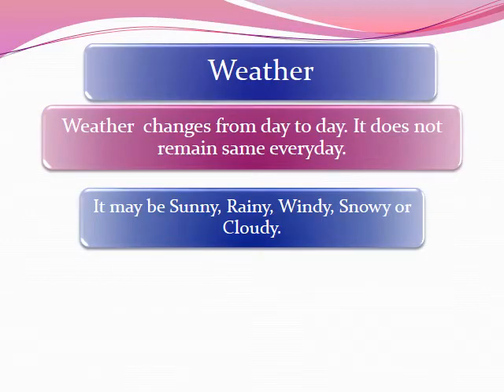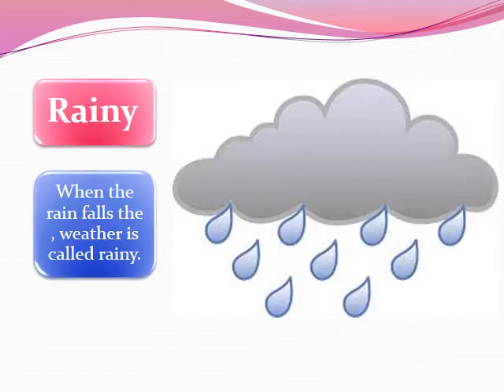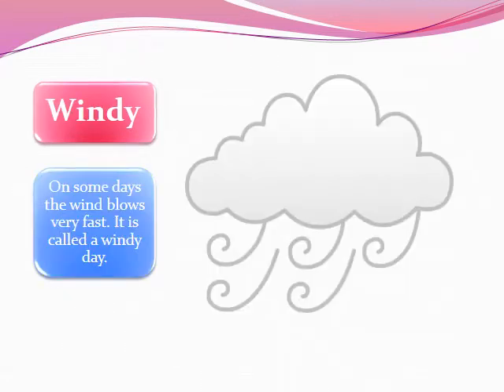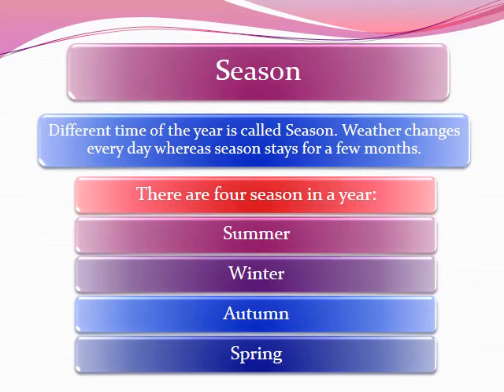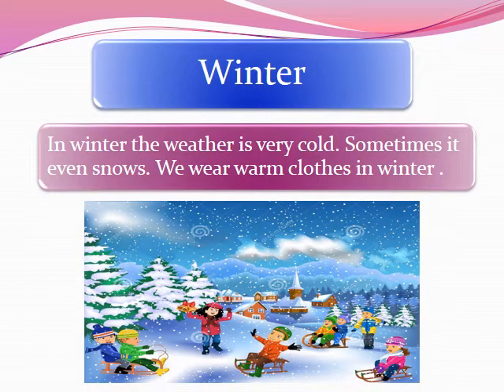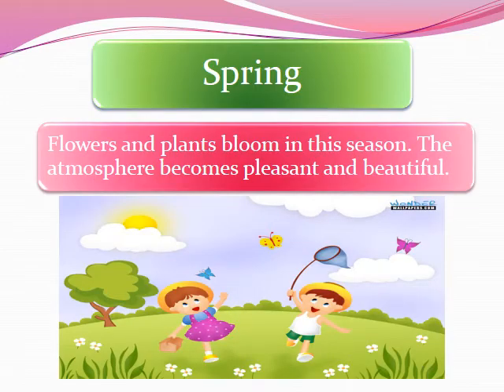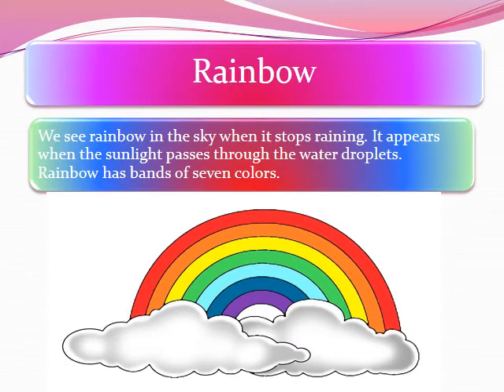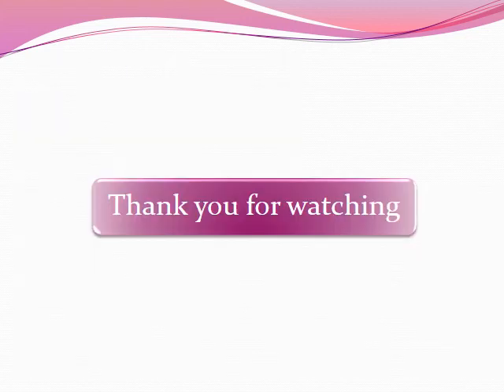Topic: Weather Class: 1 Subject: Social Studies